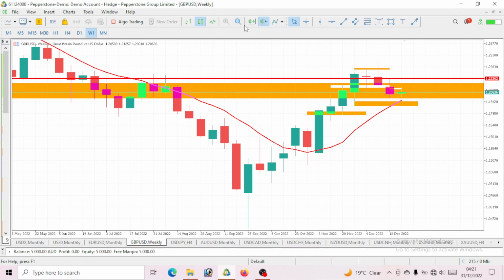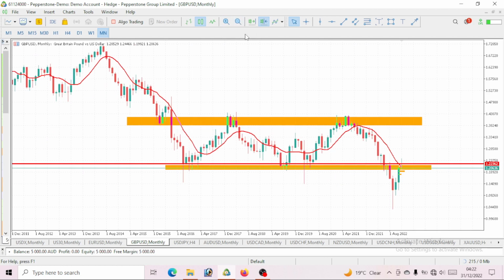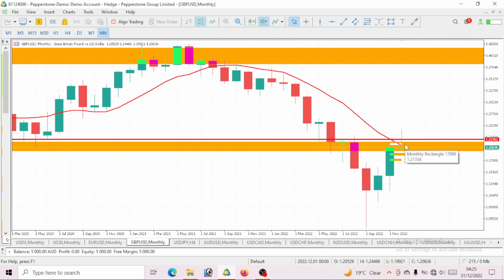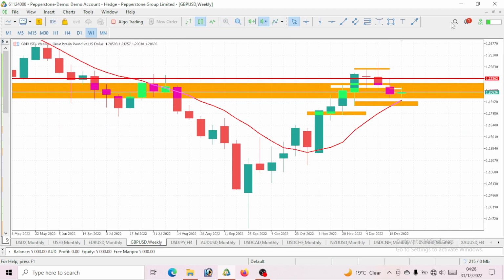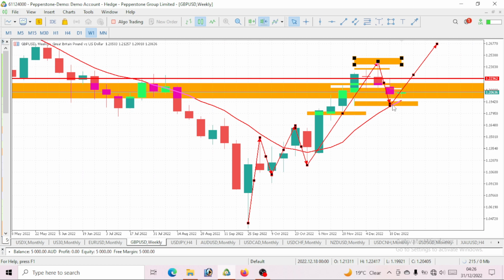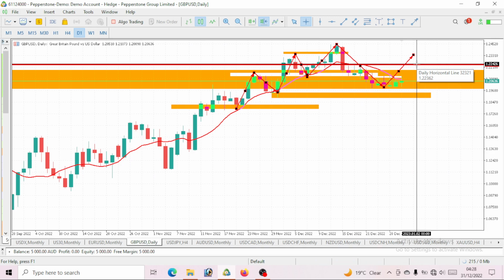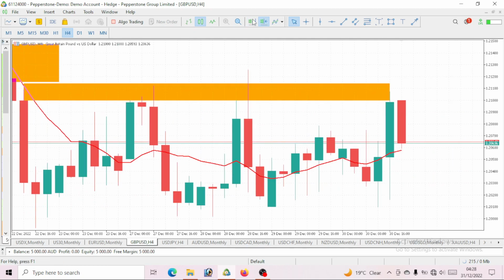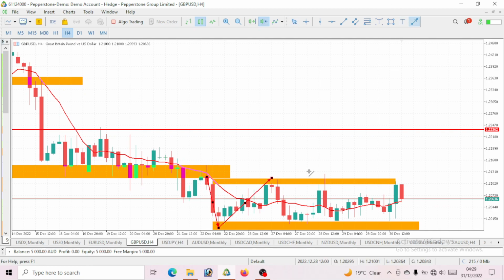GBPUSD Analysis Today | JANUARY 2 - 6 2023 | GBPUSD Weekly Forecast | GBP/USD Technical Analysis